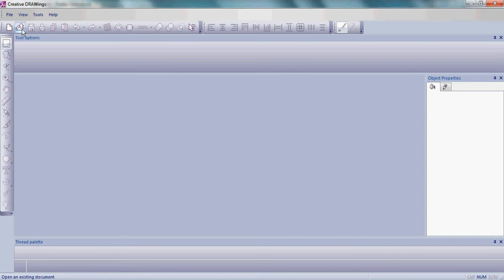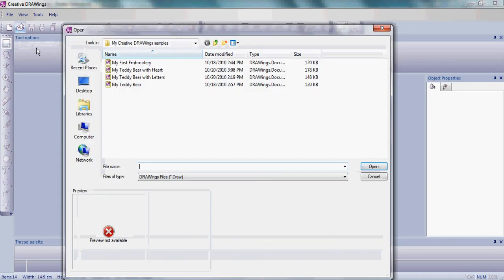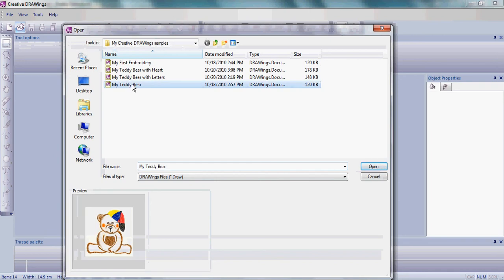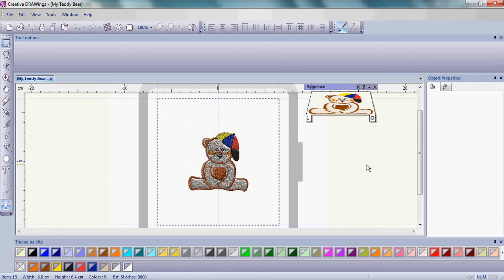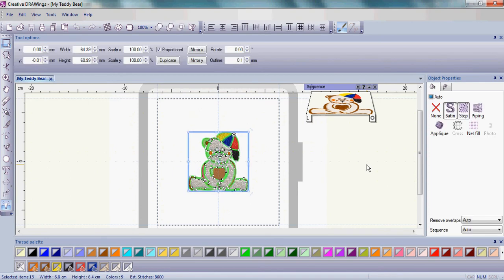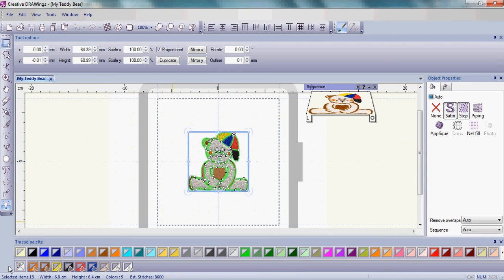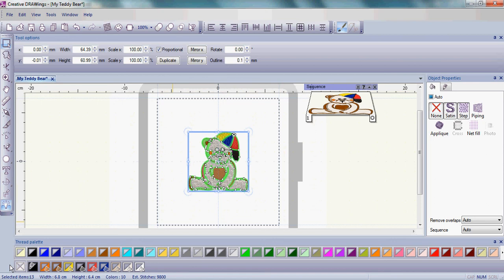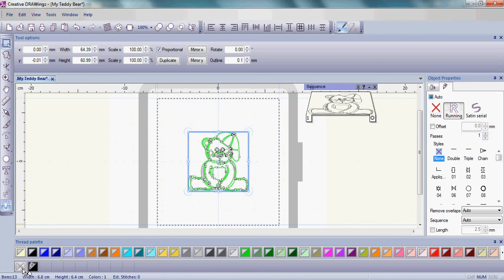Getting Started with Creative DRAWings® embroidery software Lesson 3 Part 1 of 5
Change the Teddy Bear from Lesson 1 into an outline embroidery that can be stitched as an embroidery design or quilting pattern.